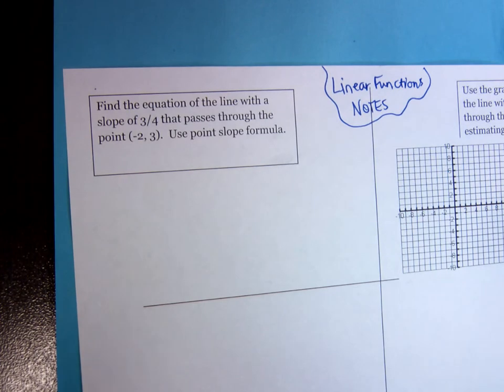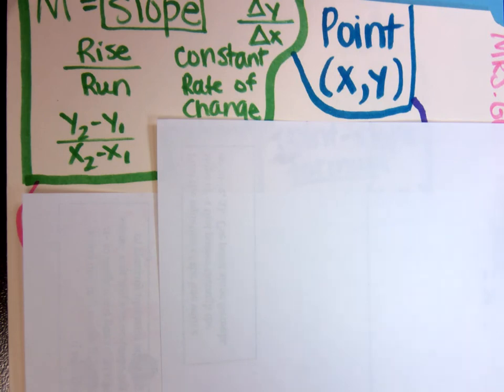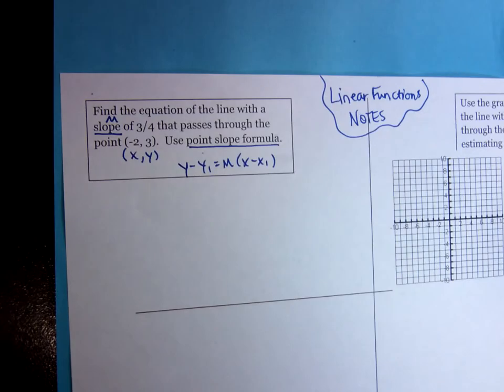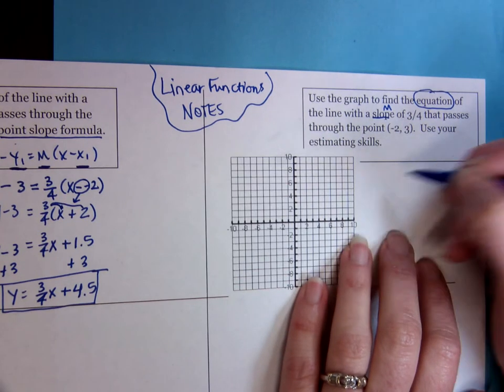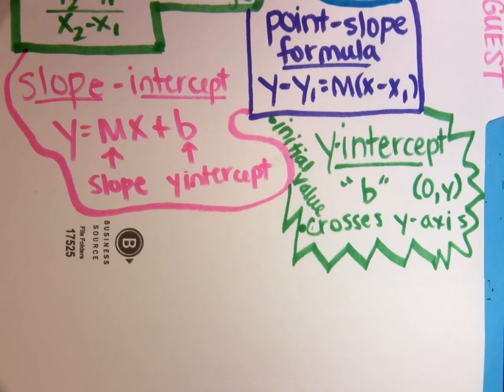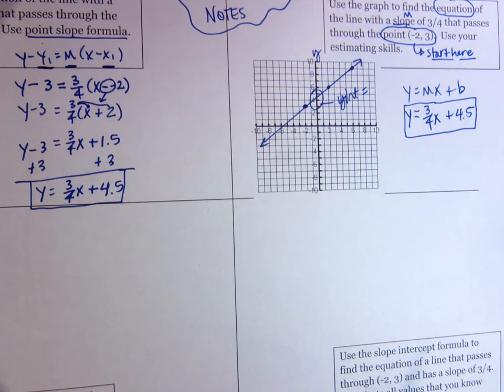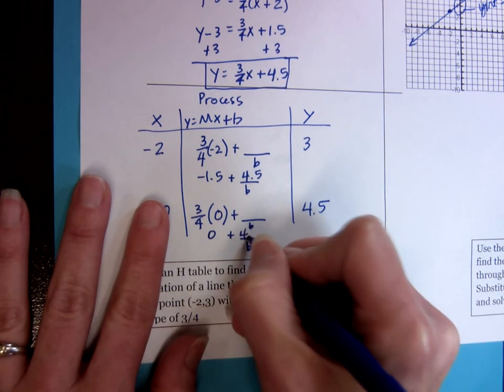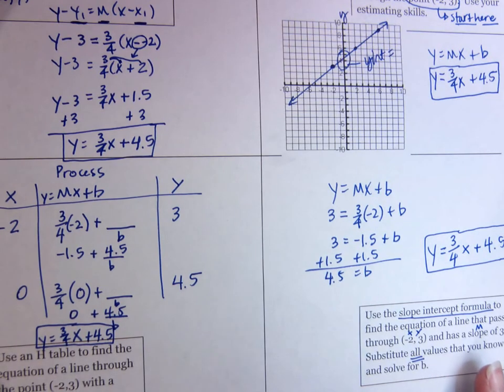A1 - EOC Review Linear Functions KGUEST 4-19